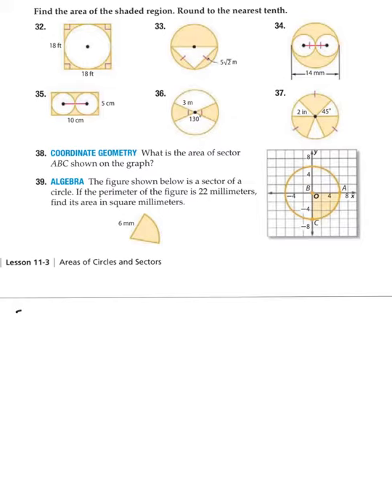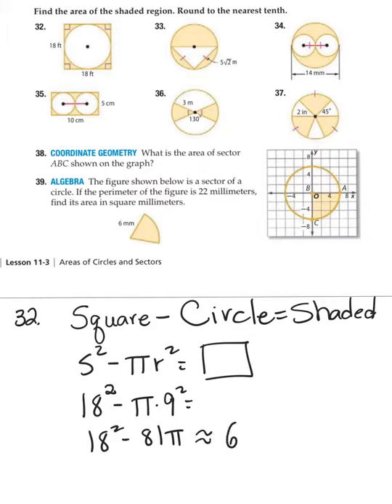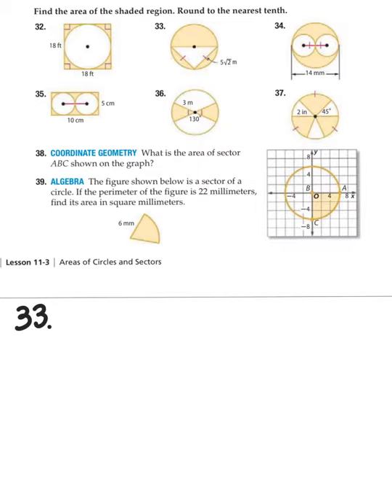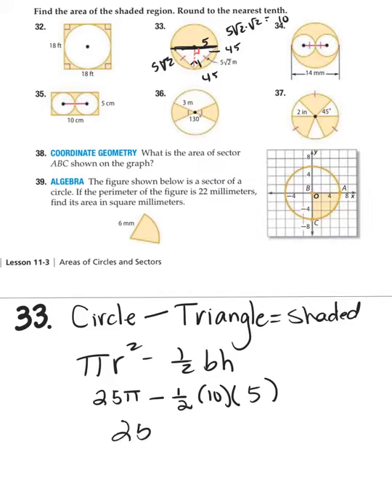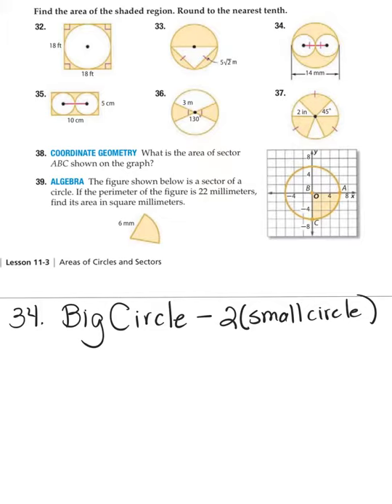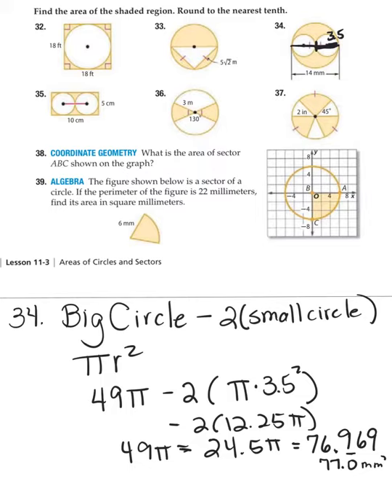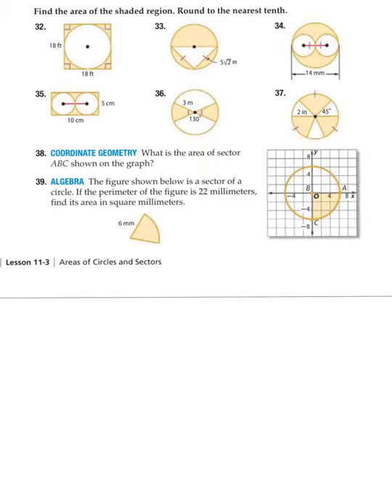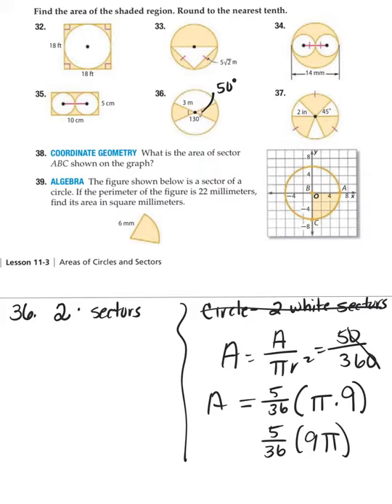11.3 homework problems